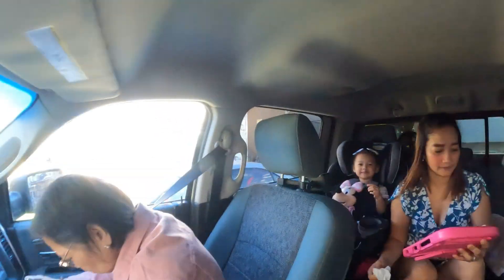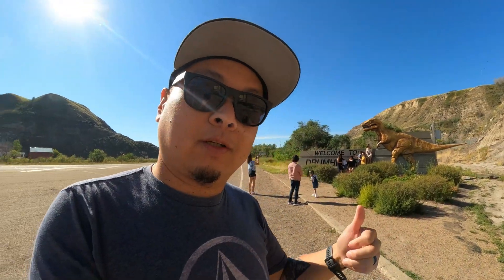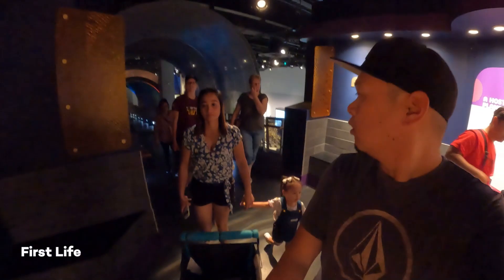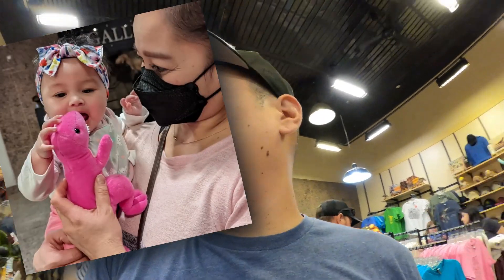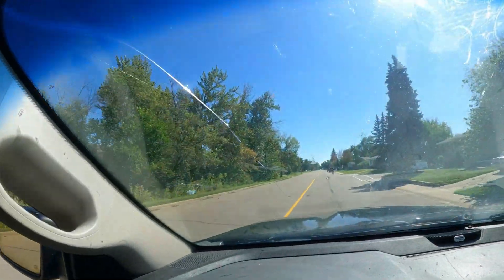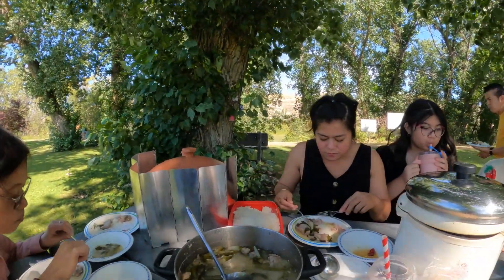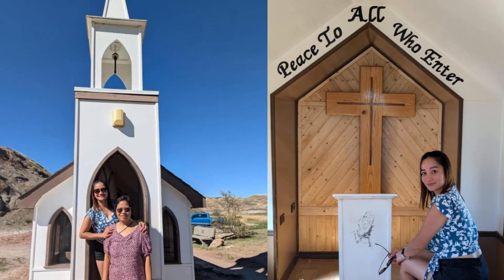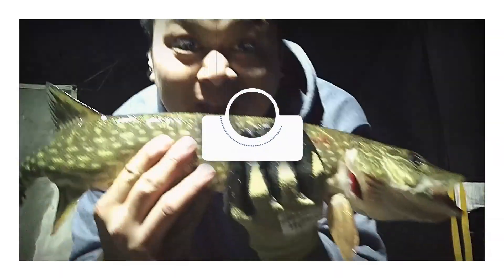Drumheller Together | Our 2024 Family Daytrip to Drumheller, Alberta 🦖🏜️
Today, we’re headed to Drumheller for a fun family day trip! My mom is visiting from the Philippines, and we’re excited to show her some familiar spots around Drumheller. We’re also joined by the Oyco family, who cooked up an incredible lunch for us! It’s going to be a fantastic day as we explore the Royal Tyrrell Museum, the Hoodoos, and more.

📸Instagram @therevalos for all the Fun and behind the scenes!